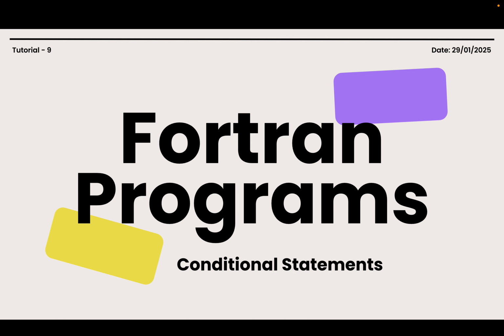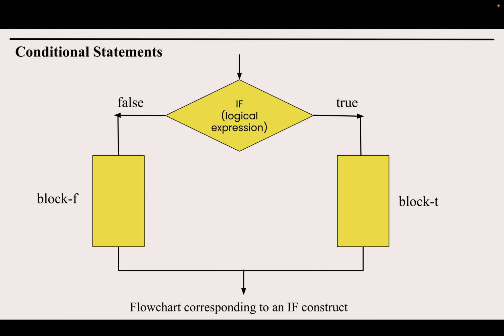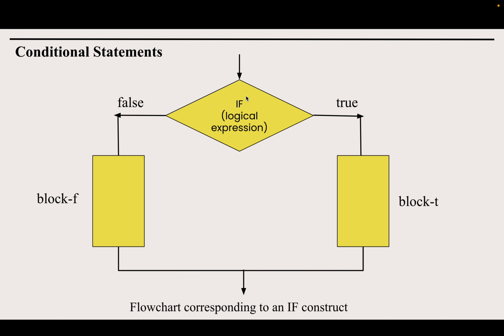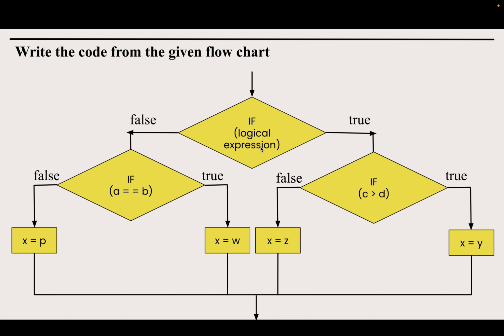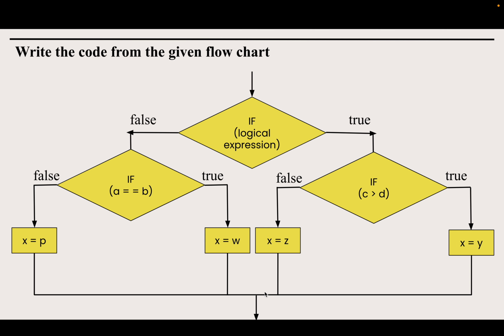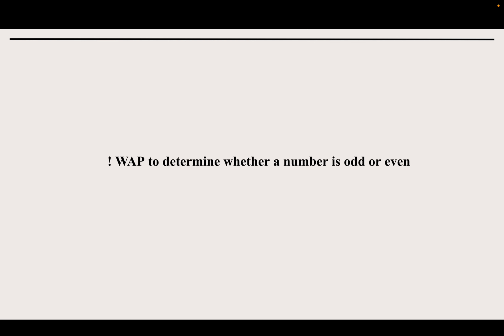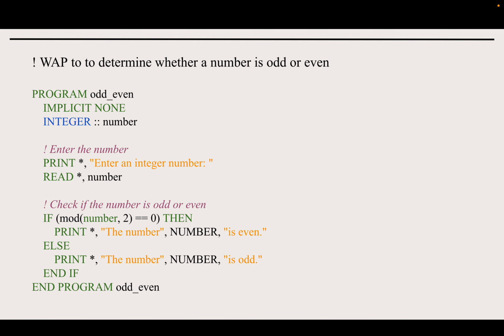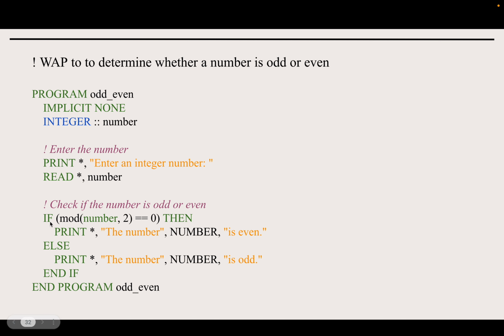Fortran Programs Tutorial - 9: Conditional Statements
TIMESTAMPS
00:00 Intro
00:10 Conditional Statements
01:42 Odd Even
02:57 Outro